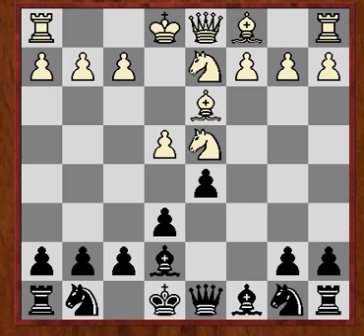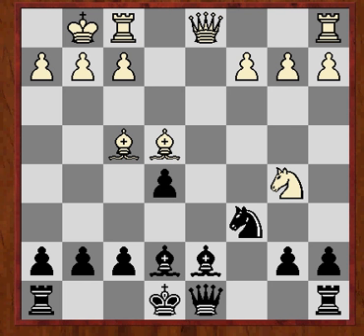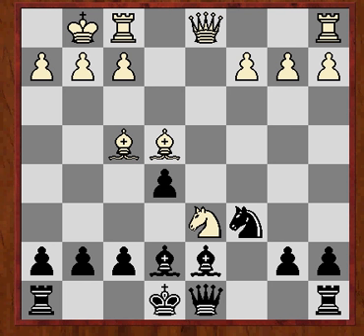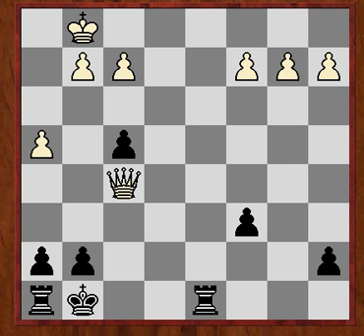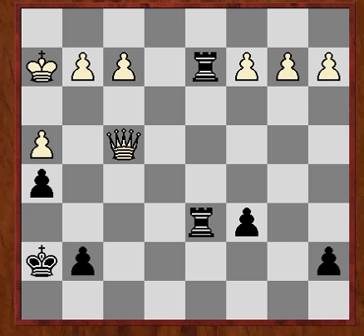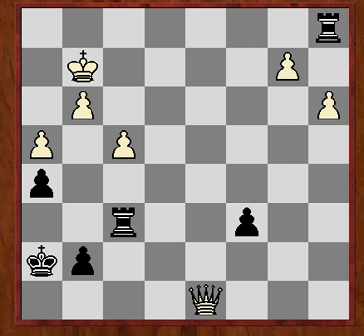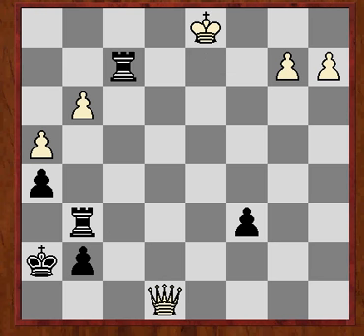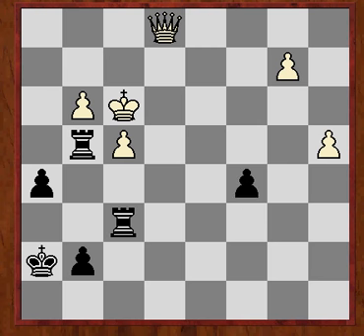Epic-Chess.co.uk Presents Craig Saperstein vs Tim Hilton Starring 3... Be7!? vs The Tarrasch French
Here is round 2 from the 4NCL, an exciting and instructive game against a 1961 elo!